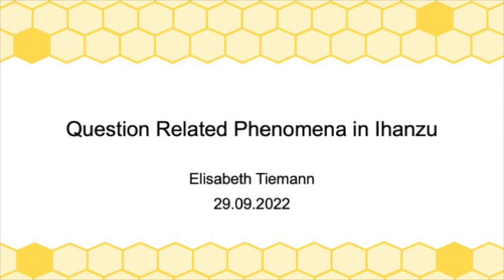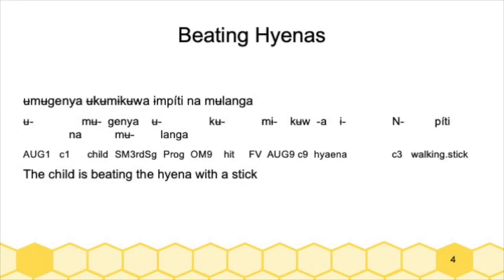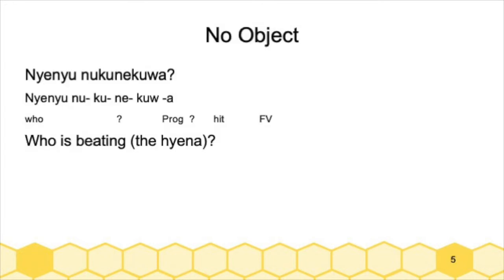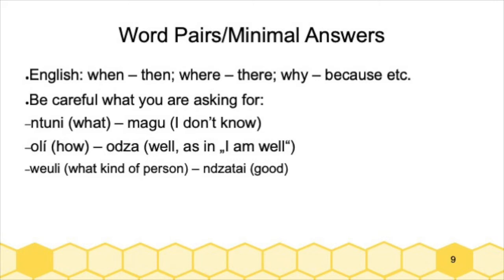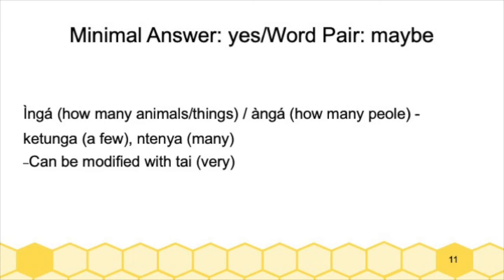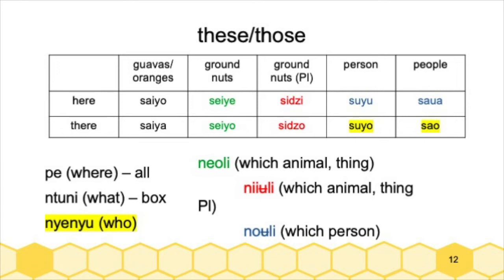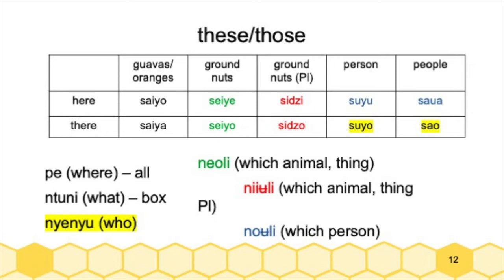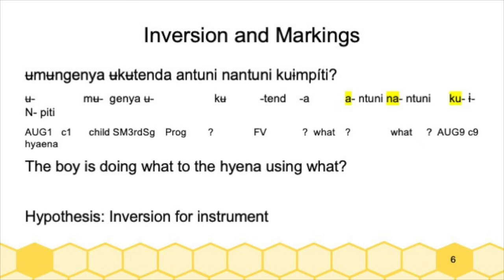Elisabeth Tiemann: Question Related Phenomena in Ihanzu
How to cite: Tiemann, Elisabeth. 2022. Question Related Phenomena in Ihanzu. Talk given at the Ihanzu Symposium, Bielefeld University, Germany. 29/09/2022.

A discussion of question related phenomena in Ihanzu, based on data collected with Nicolas Nalingigwa Gideon during the course "Linguistic Field Methods".